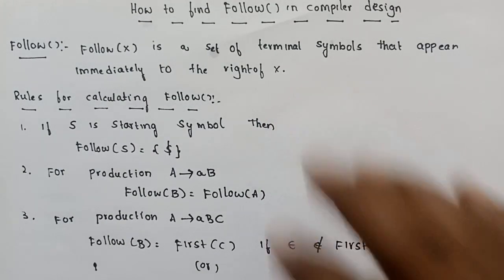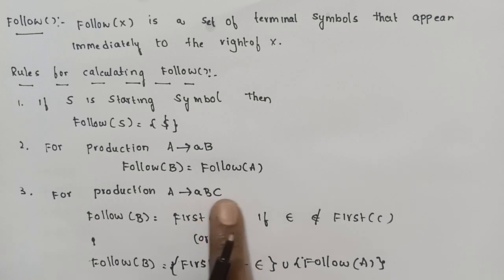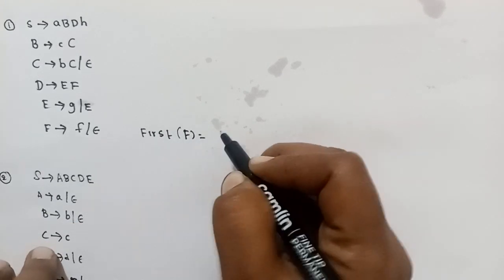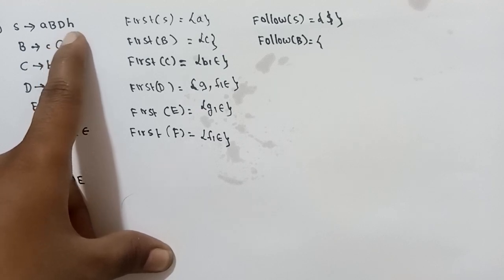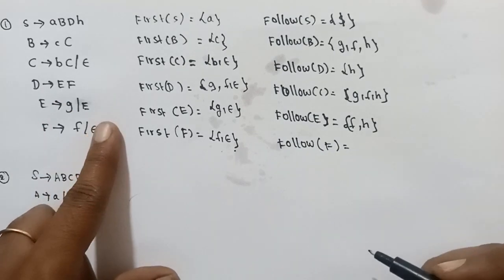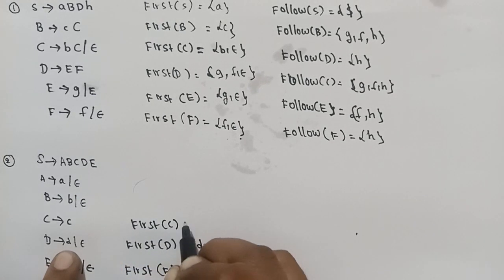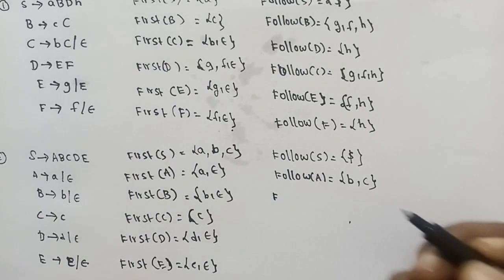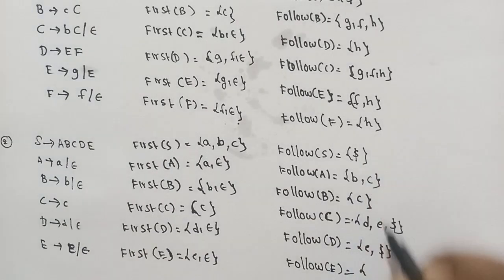calculation of follow () function in compiler design | first () and follow () finding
calculation of follow () function in compiler design

finding first and follow in compiler design

examples for calculation of first and follow in compiler design